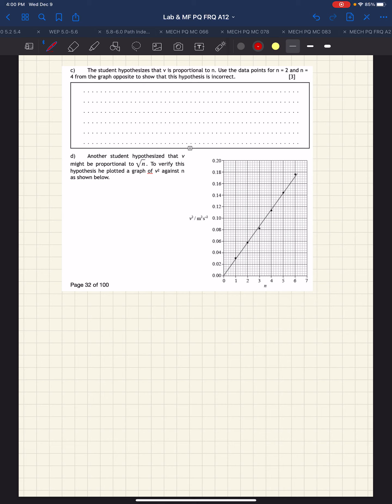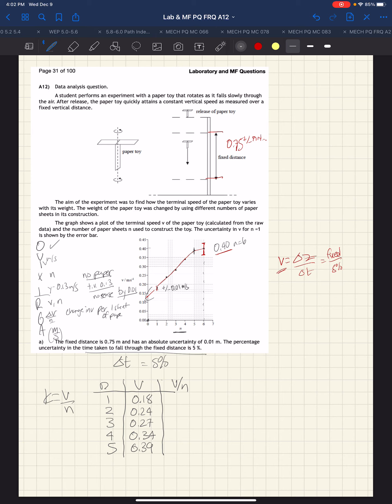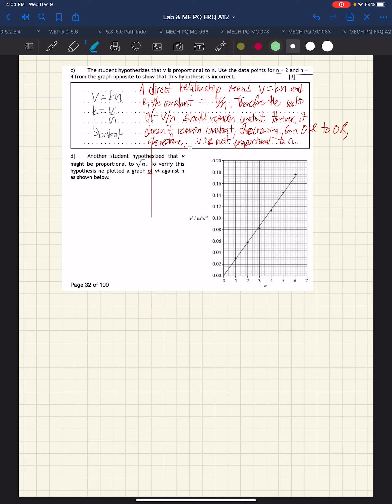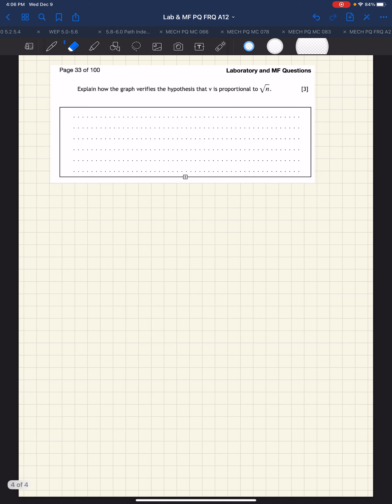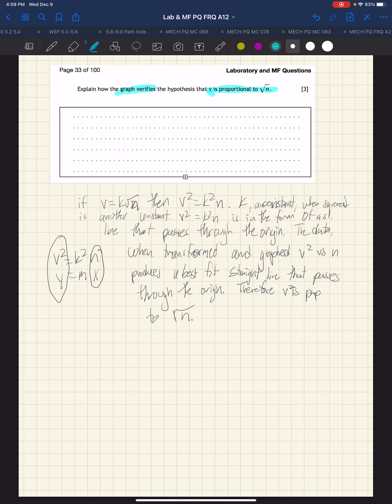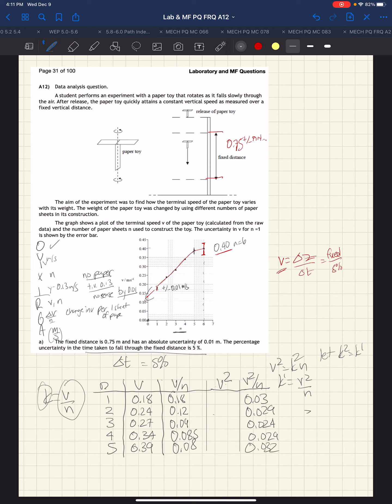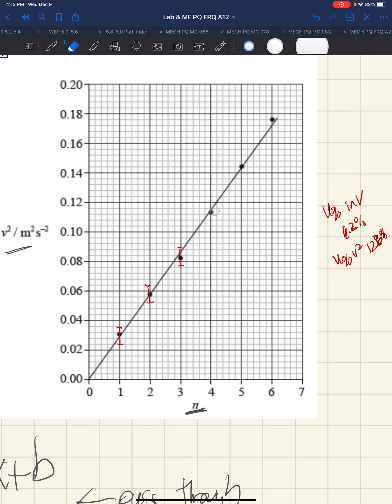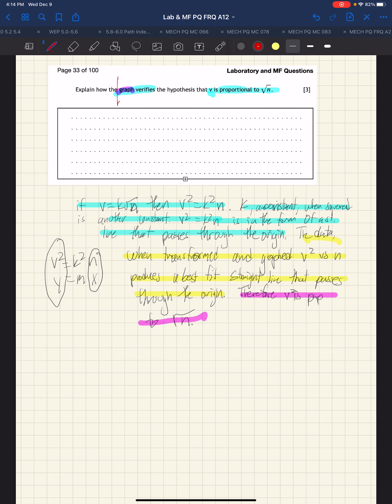Lab & MF PQ FRQ A12c-d